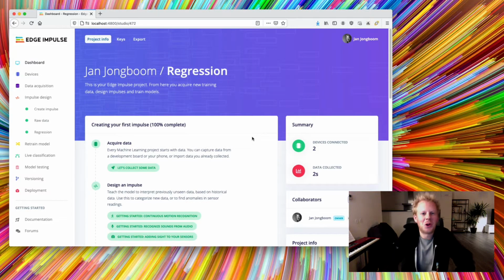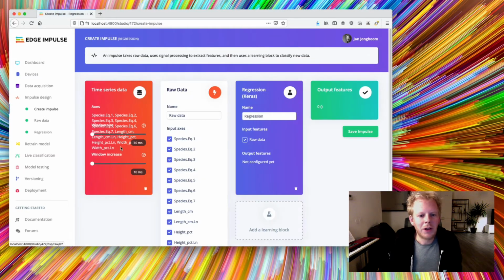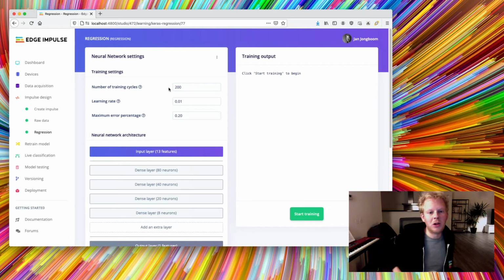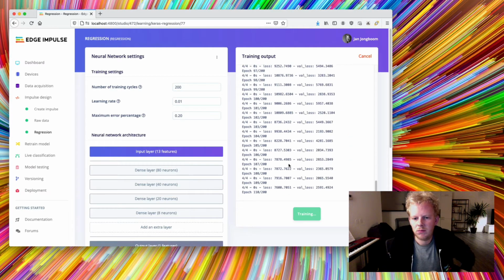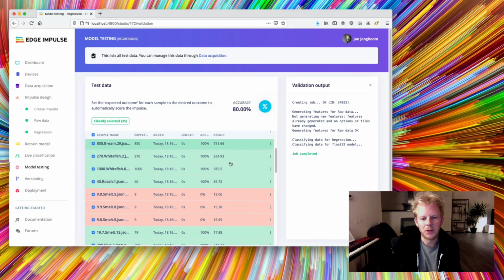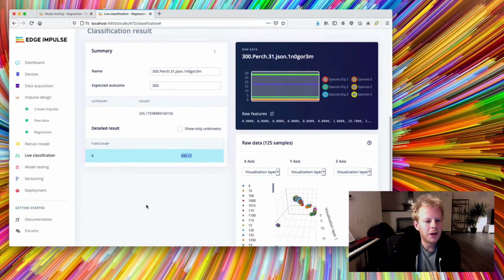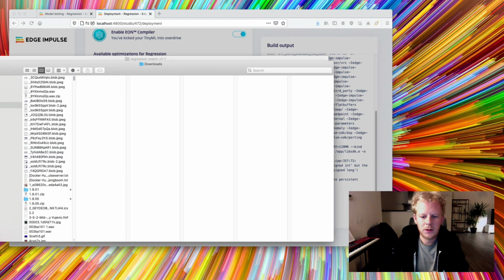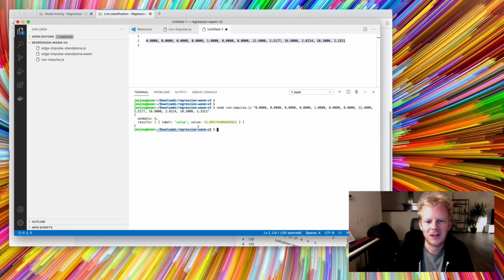Regression Models in Edge Impulse